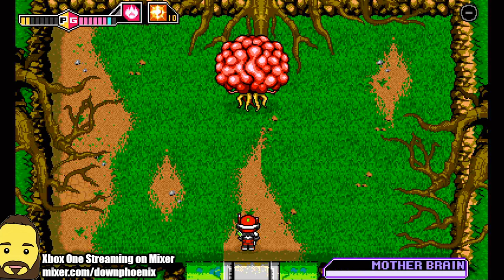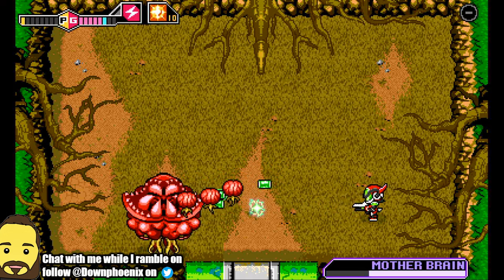Blaster Master Zero - What I'm Playing Episode 2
Let's play and talk about Blaster Master Zero, an early Nintendo Switch exclusive title that just hasn't gotten enough love. I finally have sat down to play this game and an getting ready to complete it. I let you know what's up.

Please consider sharing and/or liking the video if you enjoyed the video.

Ebay Store